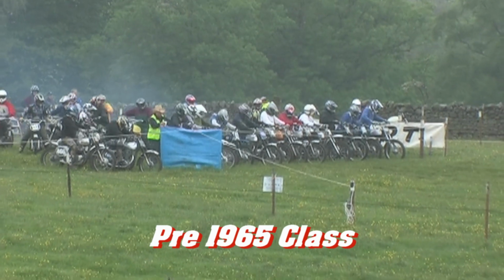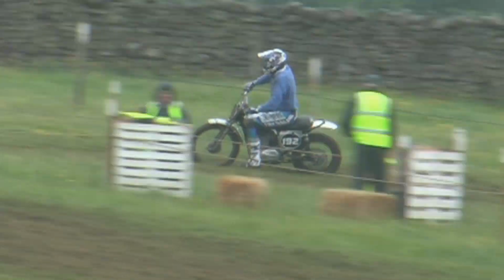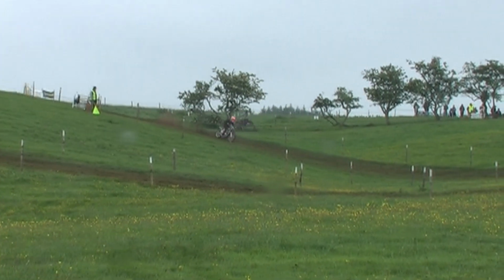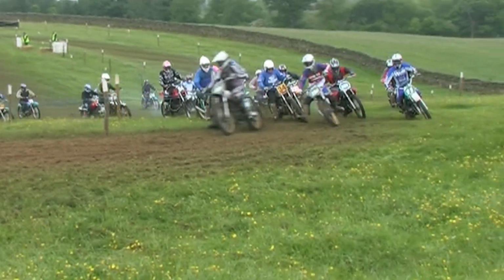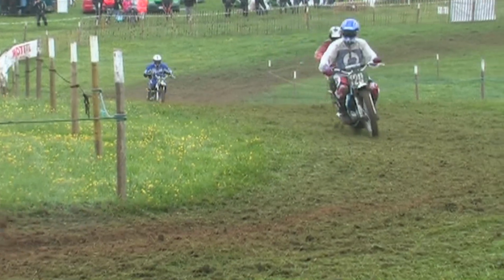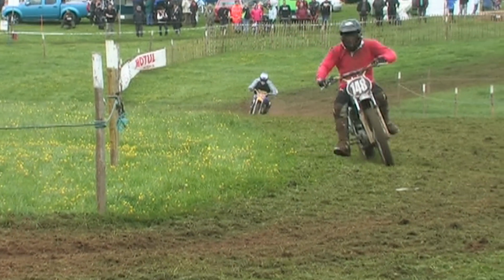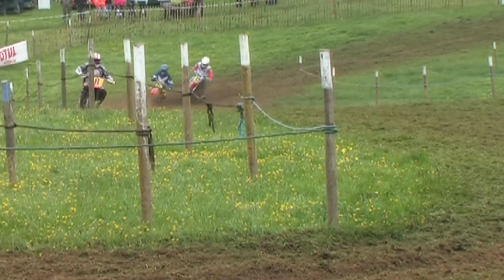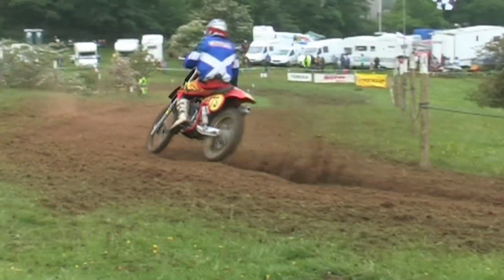"Racing Highlights From The Blencarn Scramble 2010" Part 1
The first of two video's featuring racing highlights from the 2010 Blencarn Classic Scramble held at Lownthwaite Farm Milburn Penrith on Sunday 13th June.